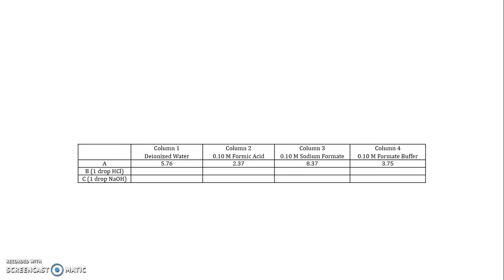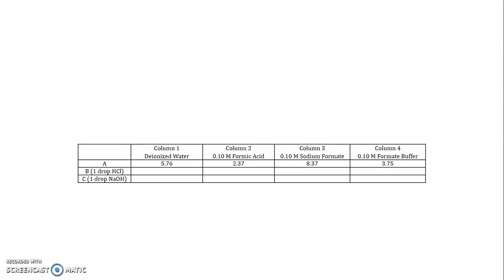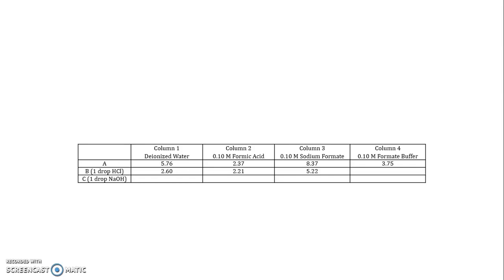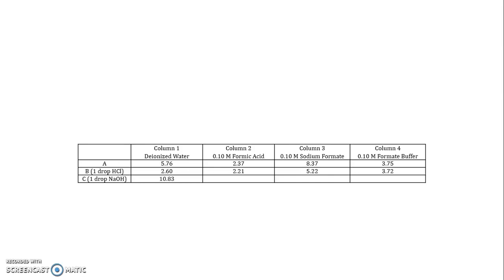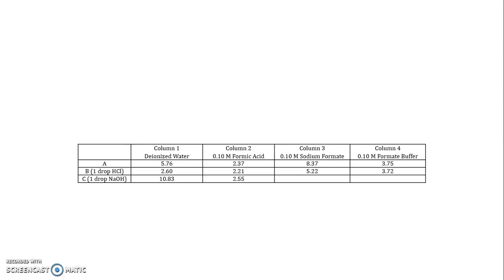Experiment #5: Measurement of pH - Procedure Part III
Walk-through of Part III of the procedure for "Experiment#5: Measurement of pH". The pH of various solutions will be measured using a variety of indicators and a pH probe. The acidity of some solutions will be compared, and others will be examined with respect to the further addition of acid and base.